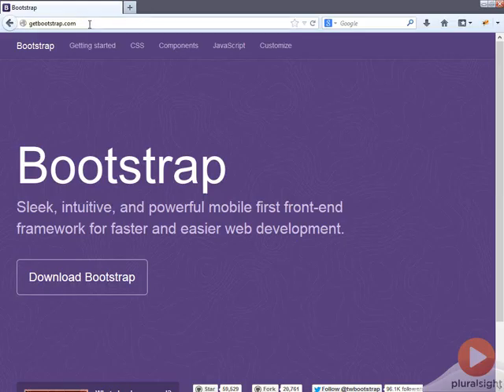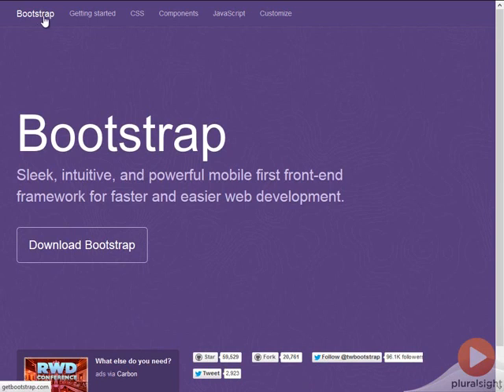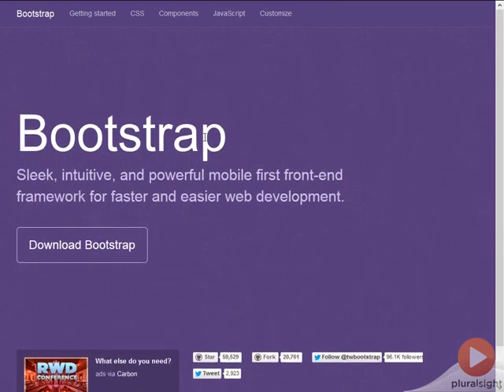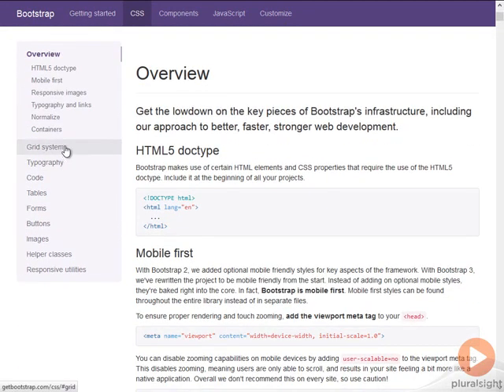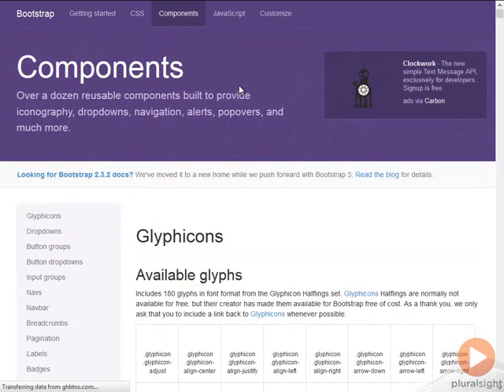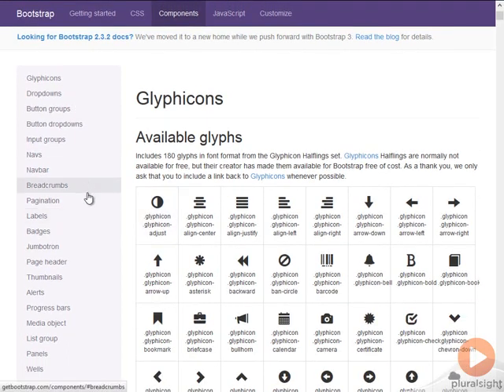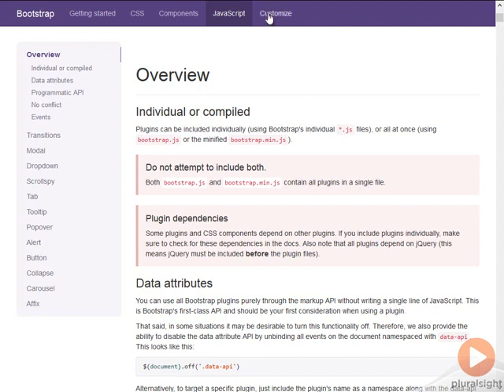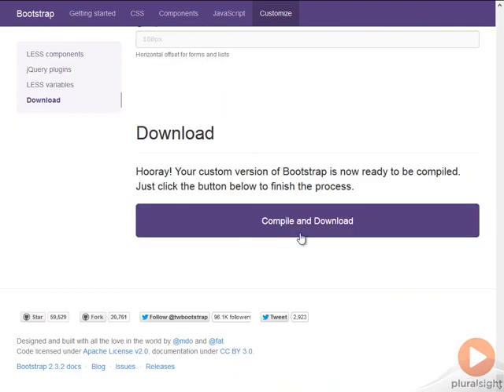5 Tour of Bootstrap 3